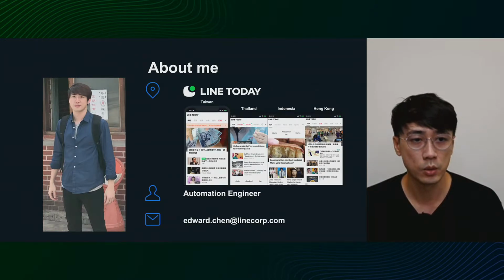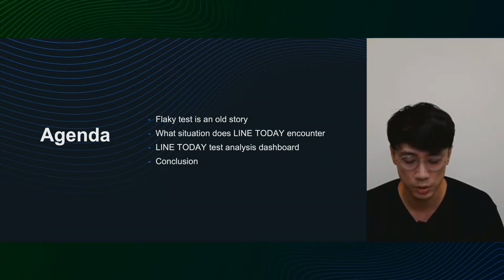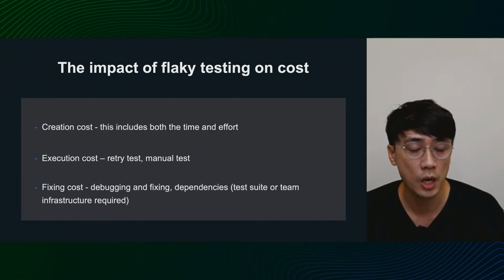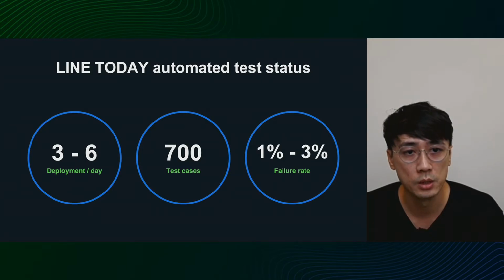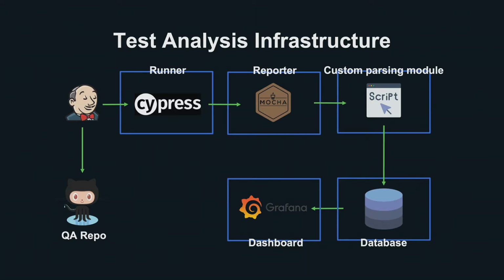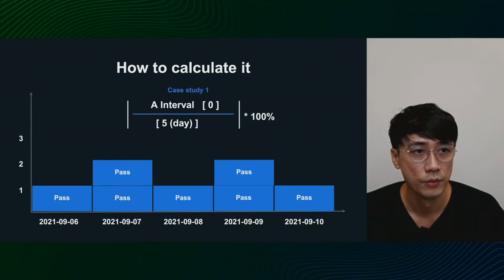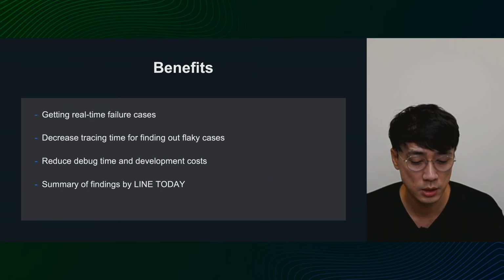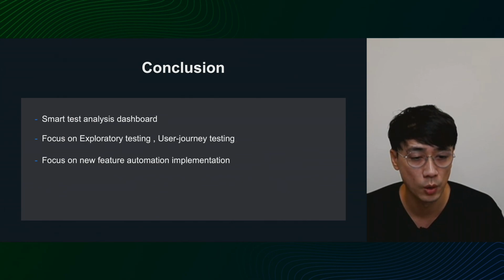How Do We Assess Our Tests to Measure and Monitor Their Reliability? - 2021 English version -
QA/Test
The LINE TODAY codebase changes each day. If not validated, each of these changes could potentially regress the functionality. Automation testing is a piece of software. We use automated tests to detect regressions in product quality, but this still does not judge whether the tests results indicate bugs in the product or if they are just flaky cases. When we do not know the root cause of failure, it wastes associated costs, for instance, execution cost. To solve the above problem, the LINE TODAY QA team has developed a framework: the Test Analysis Dashboard. This tool continuously monitors the flakiness of tests after the regression of each build changes. Based on stored test results, the tool can calculate and identify tests that are bugs.

■ Speaker
Sz-Lin Chen (Edward)
LINE Taiwan / LINE TODAY / Senior Automation Engineer
Sz-Lin Chen joined LINE Taiwan in 2017 as an automation engineer. Chen’s responsibilities are mainly focused on test efficiency and accuracy. Chen is passionate about sharing testing knowledge and everything that can help testing efforts.